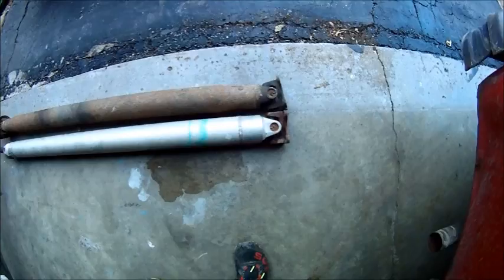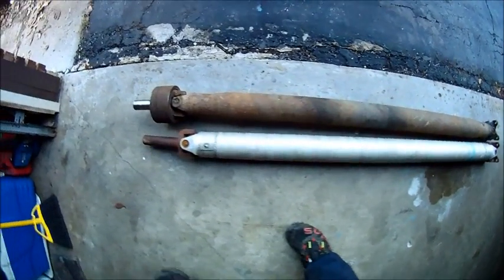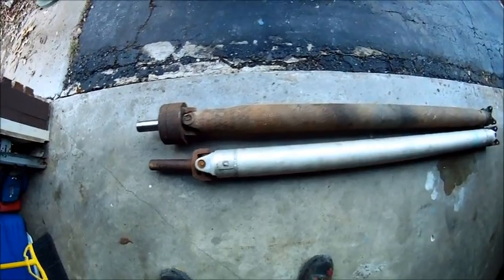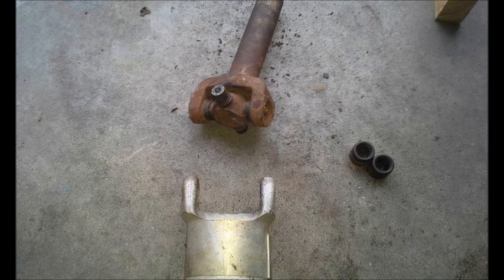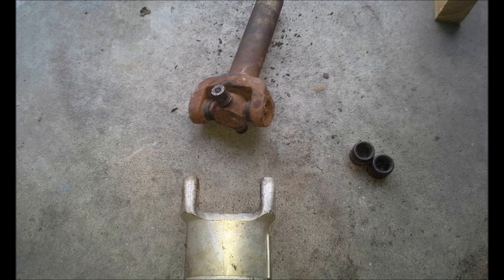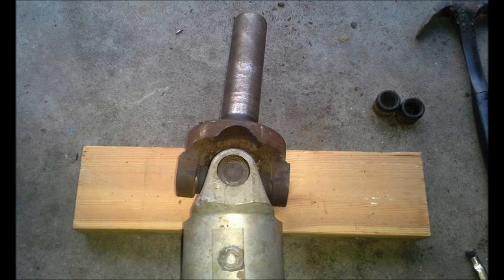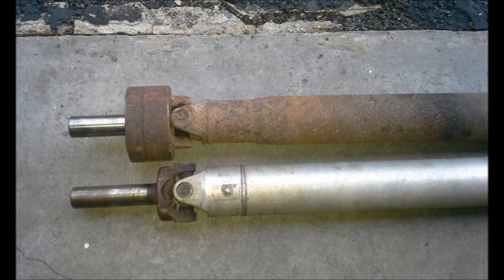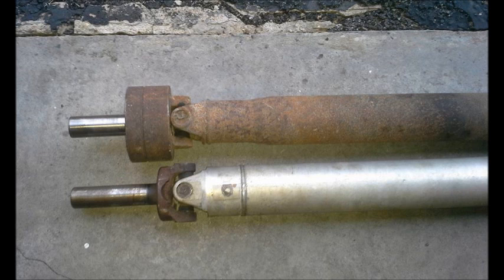Ford Ranger Aluminum Driveshaft Upgrade for under $20, DIY.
crown victoria Police Intercepter aluminum drive shaft install into a Ford Ranger.